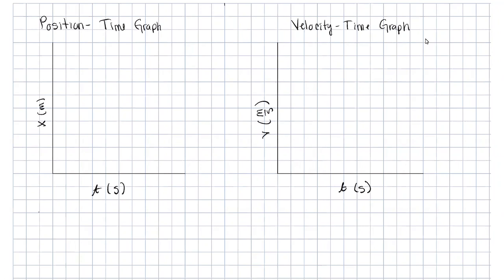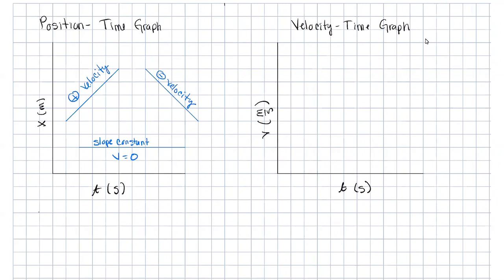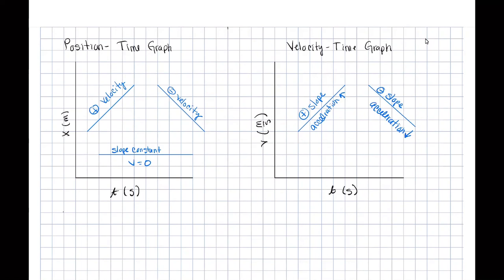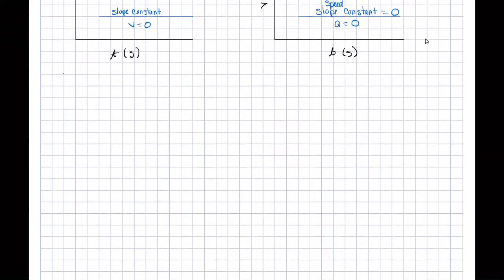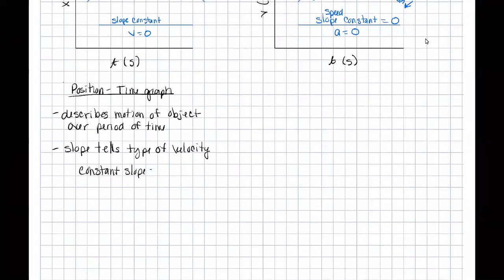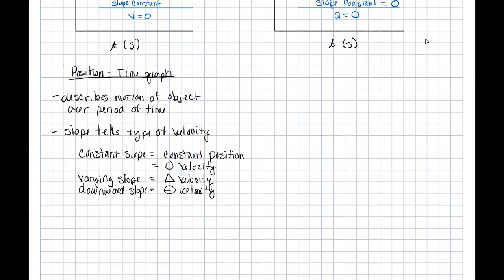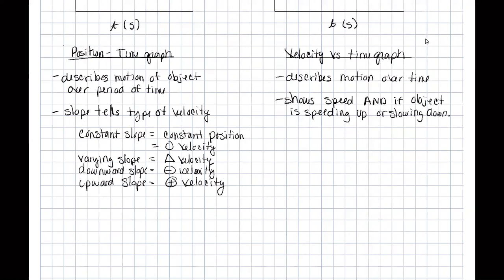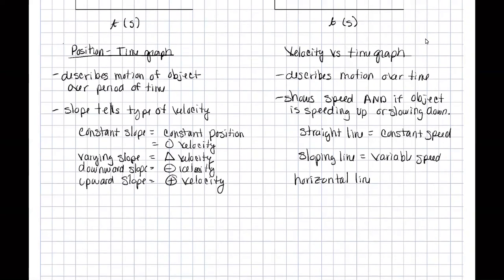#02 03 Graphing Velocity Part 1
Descriptions and interpretations of position-time and velocity-time graphs.